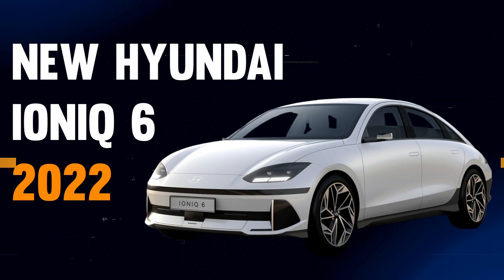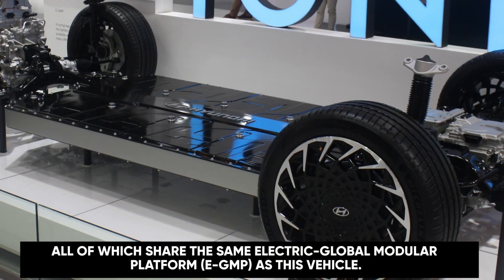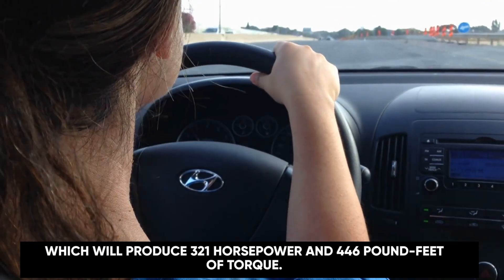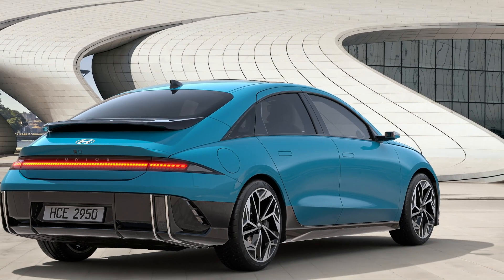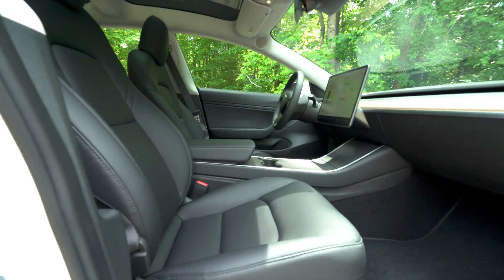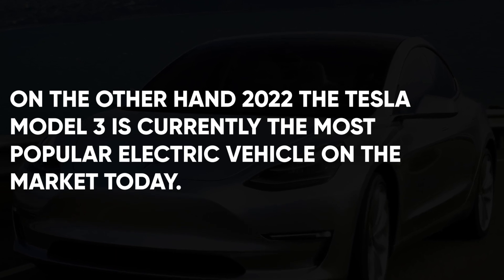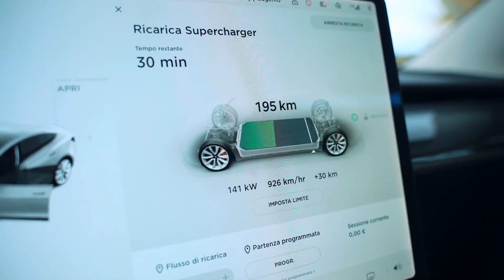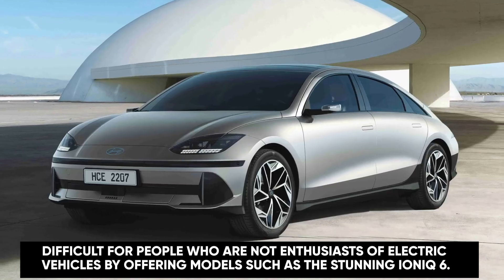WOW! HORRIBLE BETTER Hyundai IONIQ 6 Than TESLA Model 3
The Hyundai Ioniq 6 has the potential to be a smack in the face for the Tesla Model 3. It's Possible That the Ioniq 6 Will Win Right Away. Hyundai introduced the Ioniq 5, the subbrand of Ioniq's very first full-electric sport utility vehicle (SUV). Since then, it has garnered a lot of attention for its unconventional design cues and its interior, which gives the impression of being quite contemporary. This is in contrast to other Hyundai cars, which have pretty conventional looks. In case you were unaware, the Ioniq sub-brand will, in the not-too-distant future, introduce additional cars that are positioned on a scale from 1 to 9. Now that position 5 has been filled, it is time for the sixth member to step forward and take their place in the group.

Hey, intellectuals Welcome back to TECH ELECTRIC. In today's video, we are going to compare the all-new Ioniq 6 with Tesla. So make sure to watch the video till the end, because this one is gonna be really exciting.

The Ioniq 6 is now available officially, and this Video will provide you with all the technical specifications you require. It is related to the Ioniq 5 crossover, the Genesis GV60, and the Kia EV6, all of which share the same Electric-Global Modular Platform (E-GMP) as this vehicle. Nevertheless, in contrast to the Ioniq 5, the Ioniq 6 has a shorter wheelbase that measures 116.1 inches and a longer body that measures 191.1 inches. The Ioniq 6 has an overall body curvature that contributes to a lower drag coefficient of 0.21, and it also has a sleek profile. In point of fact, its drag coefficient is not too far off from that of the Mercedes-Benz EQXX, which is 0.17, but it is significantly better than its SUV sibling.

🎥 Videos about Electric Vehicles (EV), EV Batteries, Nuclear Diamond Battery and more